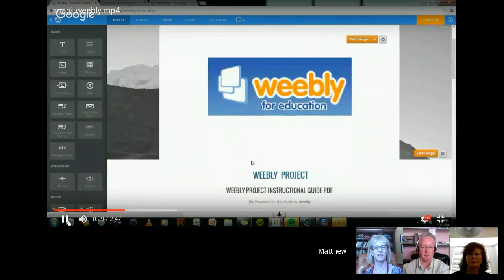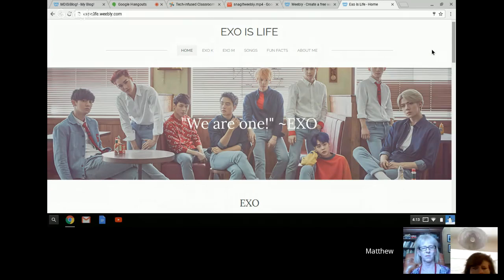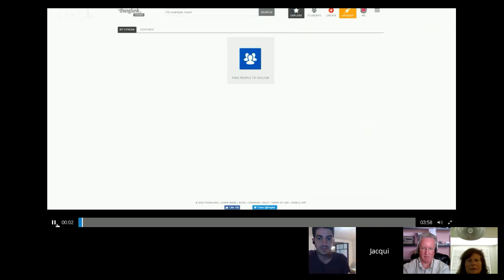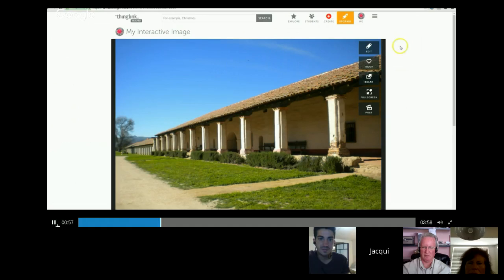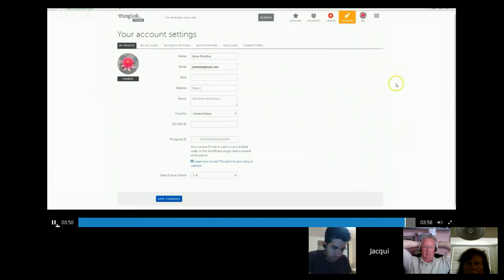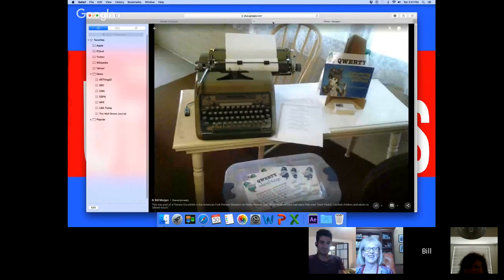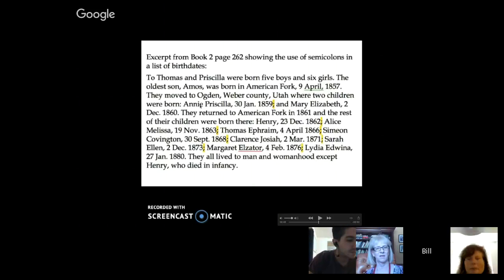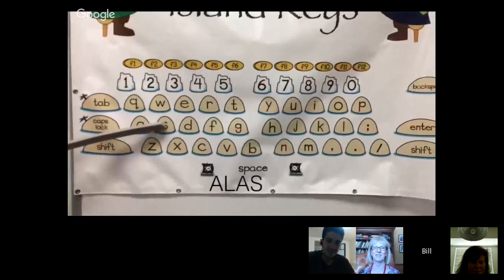Tech-infused Classroom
Student presentations of their favorite tools, including screencasts